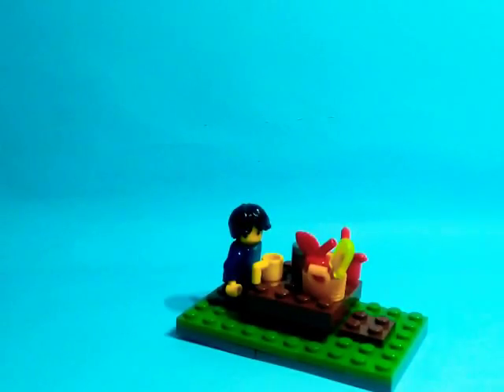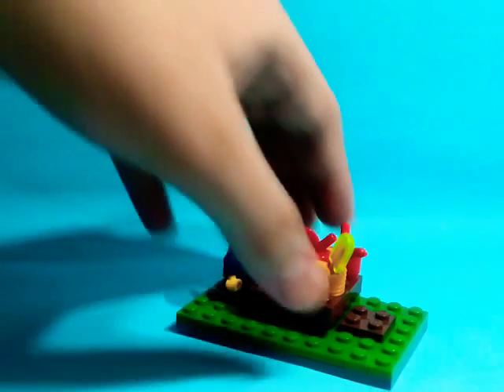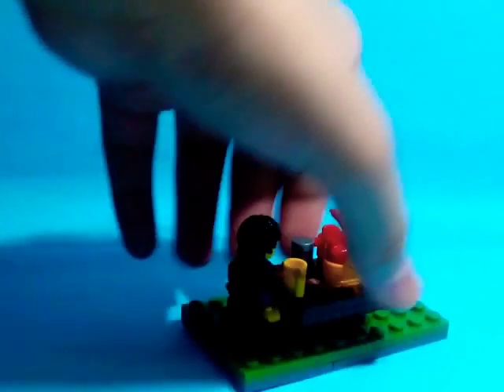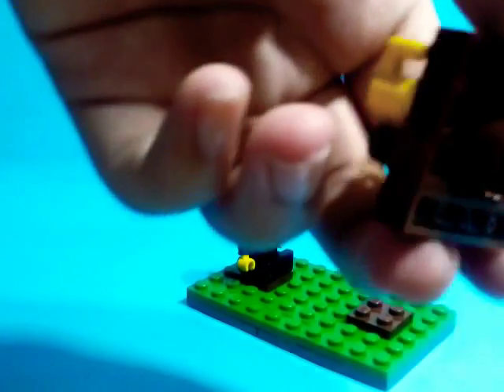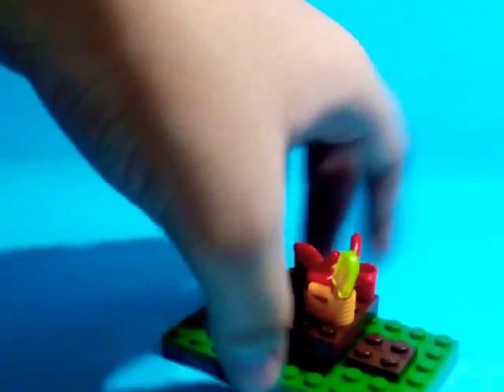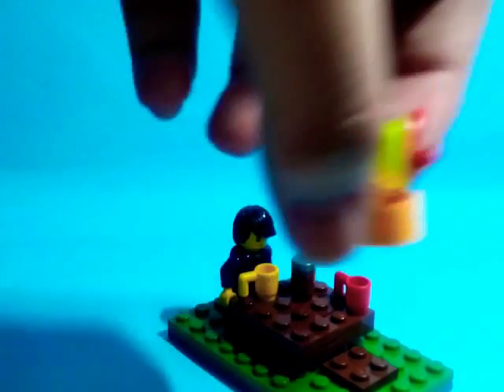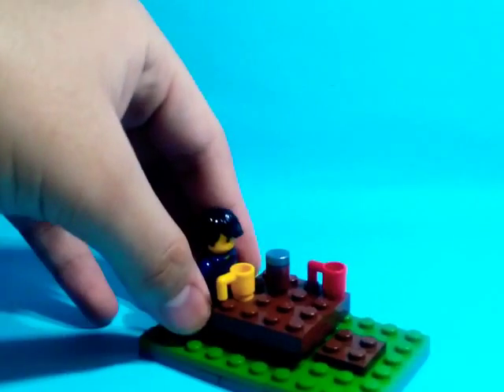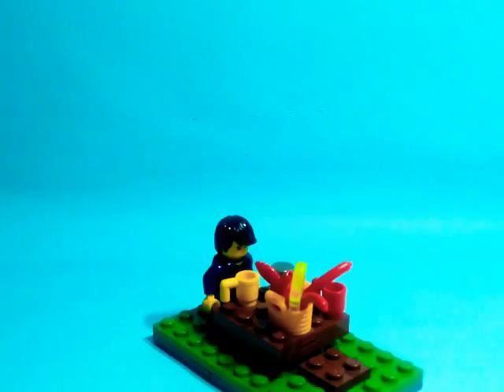MOC#2 || Picnic by Marvin's Lego